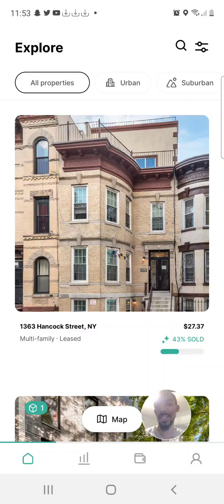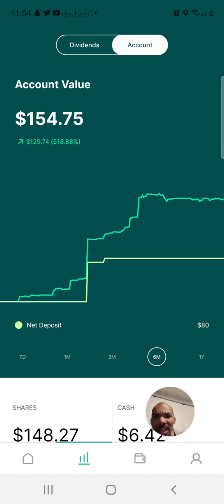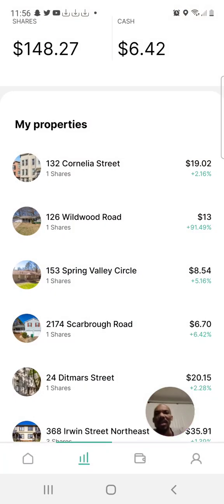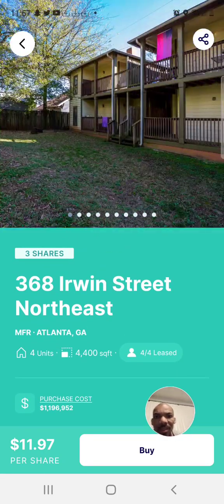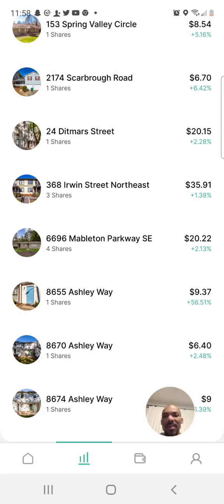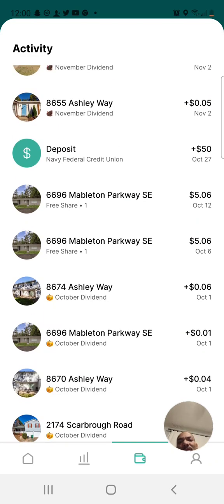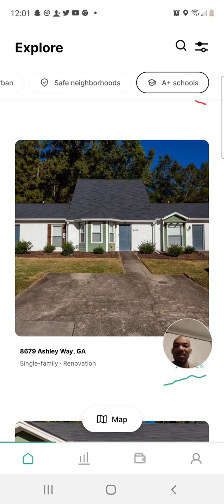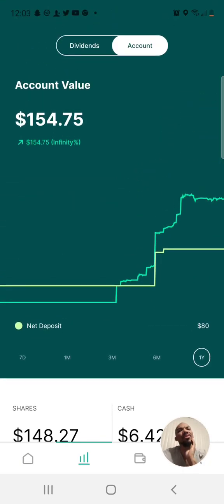MY Landa Portfolio UPDATE | Landa App Review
Title: MY Landa Portfolio | Landa App Review
By: Dow's Stock Talk

In this video I will be sharing my experience with the Landa  real estate investing app.
In this video I will be going over my  Landa Portfolio

Landa is a real estate investing app that lets you buy shares of rental properties starting at just $5. The company relaunched in 2021 after originally launching in 2019 and currently owns rental properties in Georgia and New York state

Landa is a real estate investing app. Investing in a rental property is now affordable for everyone. It’s simple, transparent, quick, and all from your phone.

* Choose a Property
* Buy Shares
* Earn Dividends from Rental Income

You’re in control. No investment manager is selecting properties for you. You can handpick your portfolio by buying shares in as many properties as you like.

Earn dividends. Every month, we collect the rent, pay expenses, and distribute the profits.

Transparency is key. We provide real-time updates on your property. If there is a rent change, a maintenance issue, or a new tenant, you will know about it.

Top Investing Apps
M1 Finance(Free)
Like Custom Investing and Finance T shirts. This is for all big investing fans! Check out the store